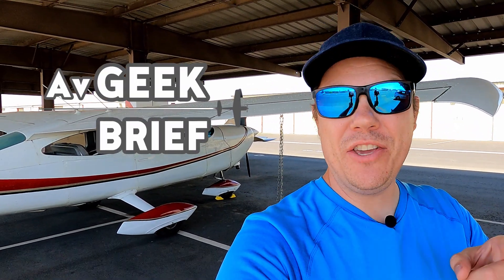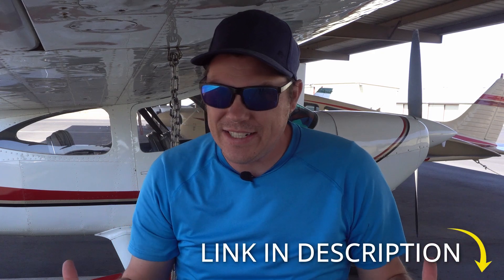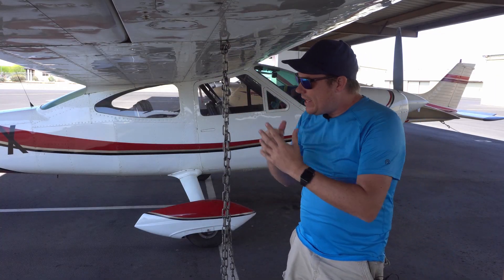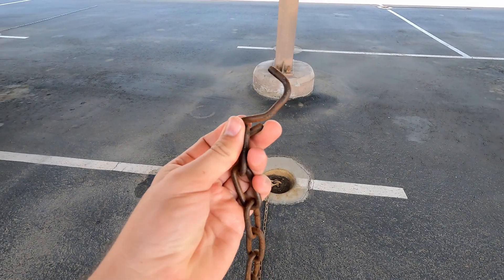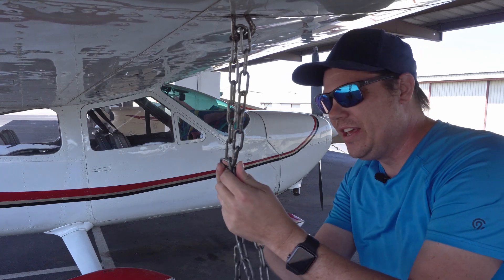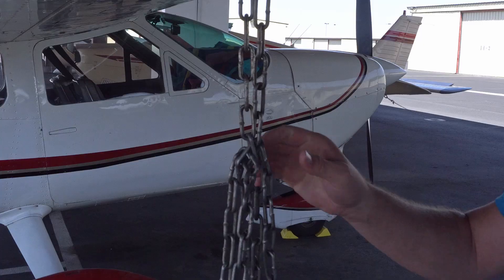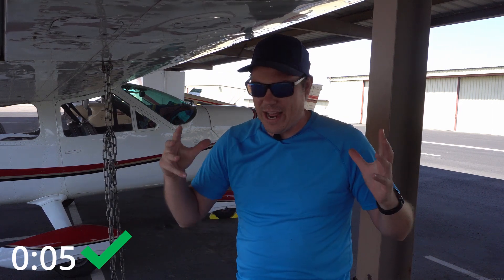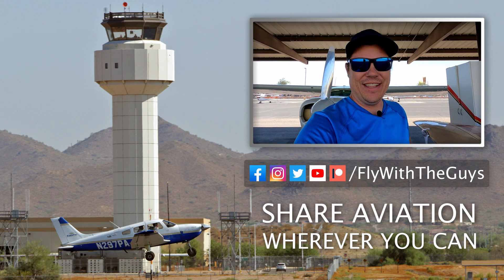How To Chain Down A Plane | AvGeek Brief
This video may seem lame. BUT, it's actually really important. Weather is unpredictable and winds, thunderstorms, and microbursts can happen at any time. Is your plane secure enough to hand it? SO, in this video we're going over the right way to secure a plane with chains and remove the weakest link! We'll get into ropes and traps later, this is just the first one. =)

SUPPORT FWTGs!

Links!